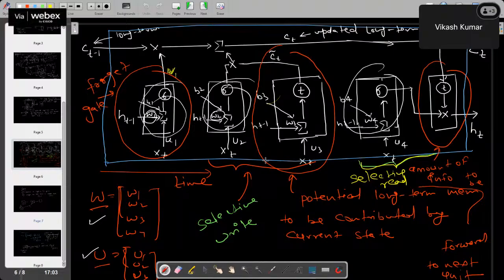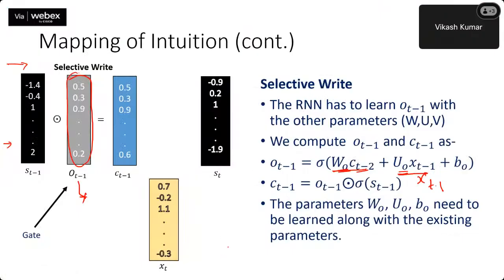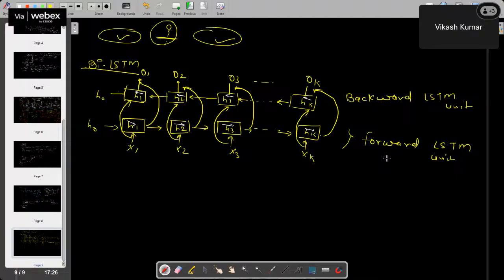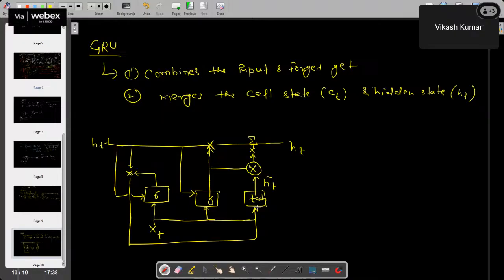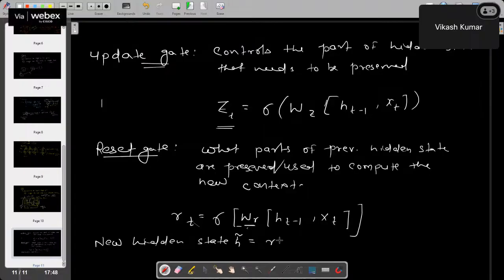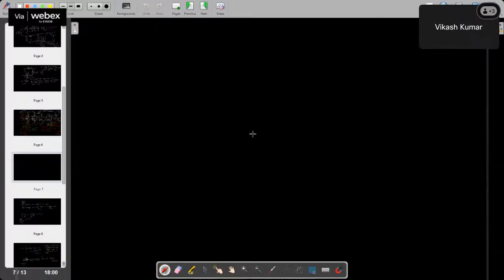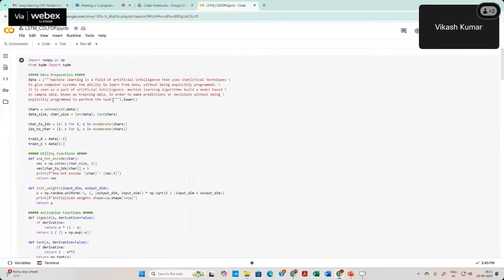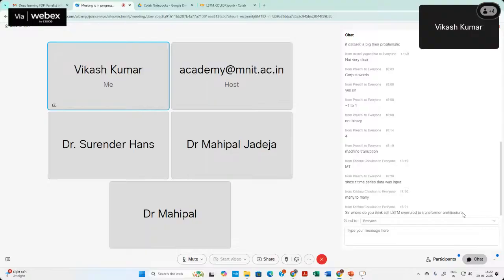Day 5 Session 3 Deep Learning